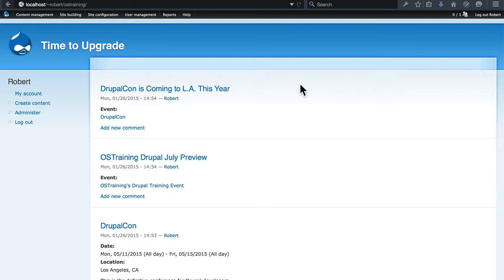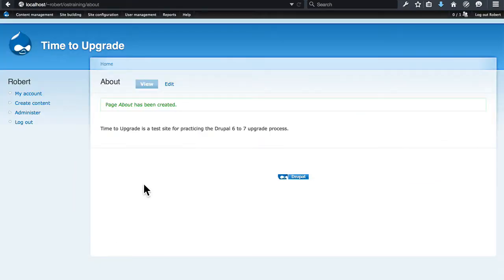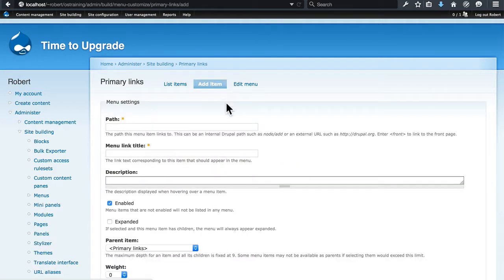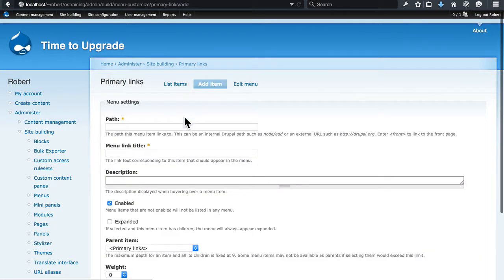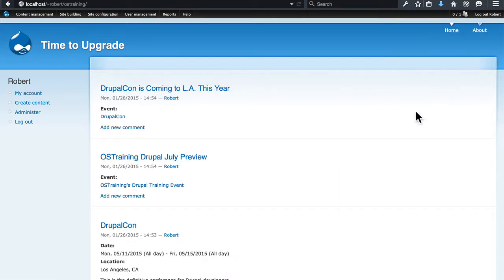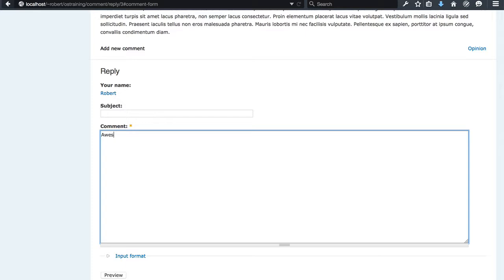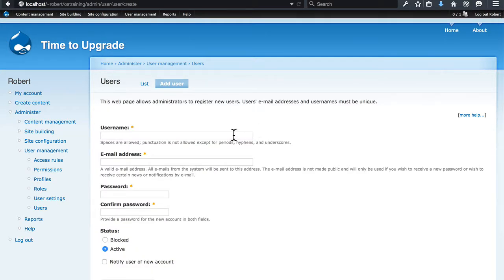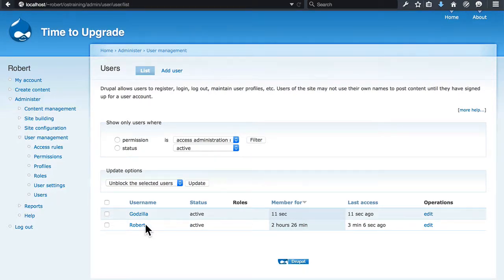Migrate Drupal 6 to 7, Lesson #5: Ancillary Content